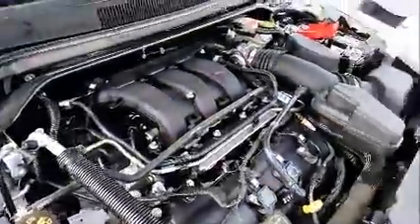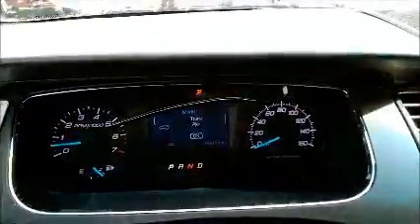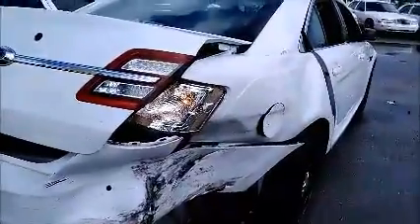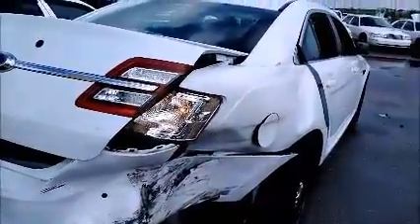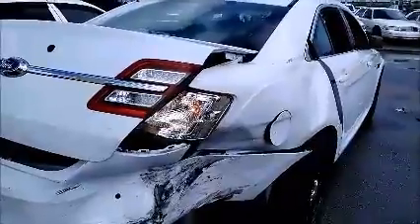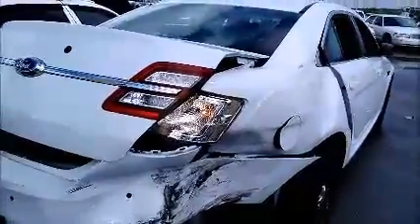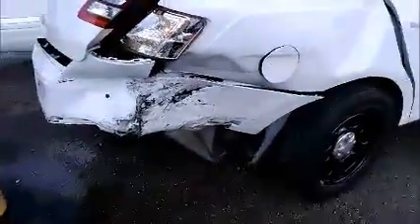GovDeals: 6415A/ 2019 Ford Taurus Police FWD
6415A/ 2019 Ford Taurus Police FWD sold by Miami-Dade County, FL on GovDeals.com